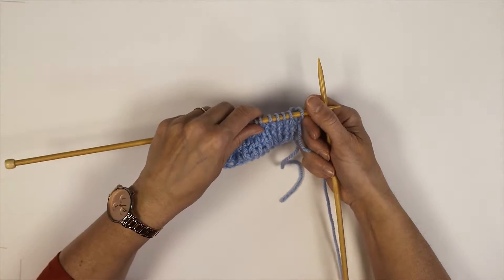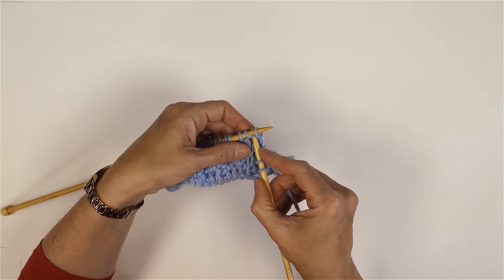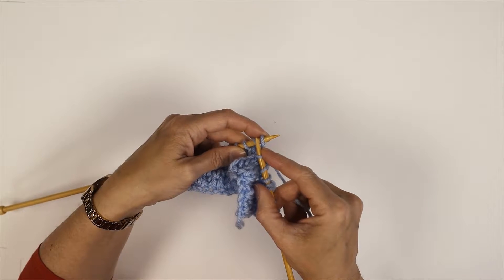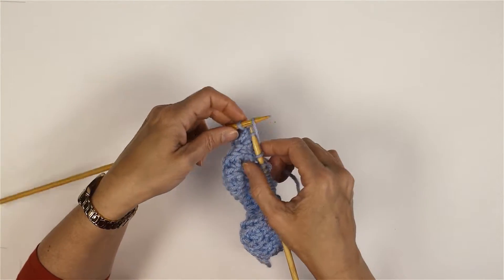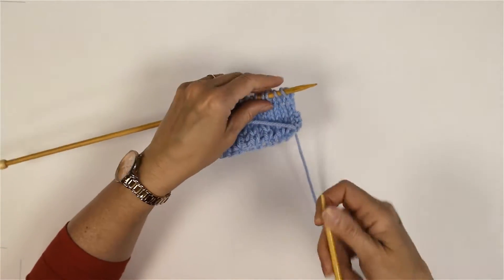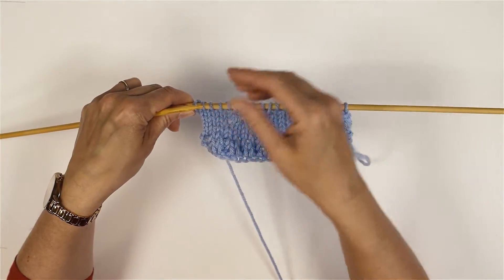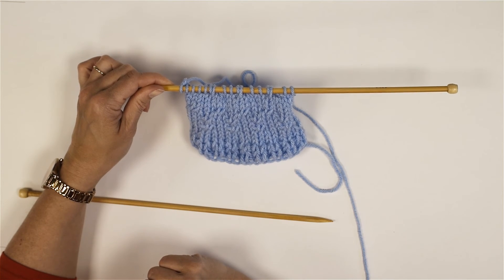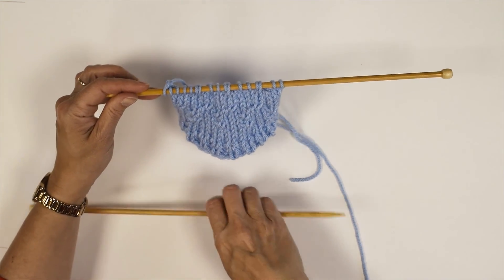How to Knit A 2st Cable Without a Cable Needle – Inter | T2K, T2P & T2K Decrease | Tutorial (2798)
Joanne is here with another guide to knitting pattern 2798. In this tutorial, we will learn how to knit a 2st cable, without using a cable needle. Specifically a T2K (Twist 2sts Knitwise) T2P (Twist 2sts Purlwise) and a T2K Dec (Twist 2sts knitwise and decrease).

Knitted cables are a great way to add interest to your garment and they give more structure to the fabric.

By the end of this tutorial, you will have all the skills needed to know how to work a 2 sts cable without a needle.